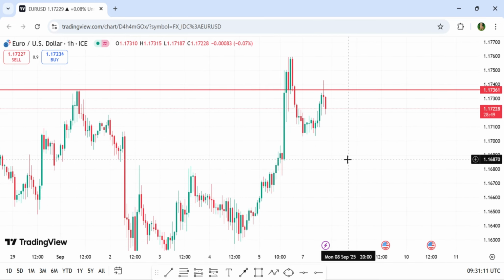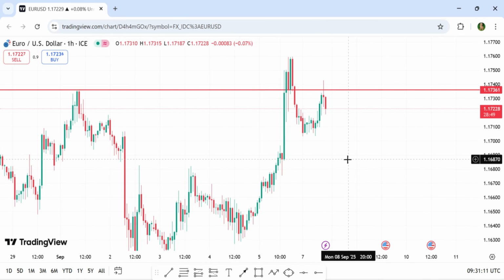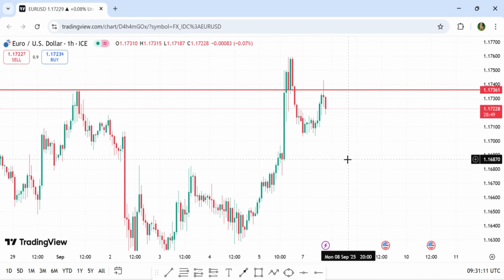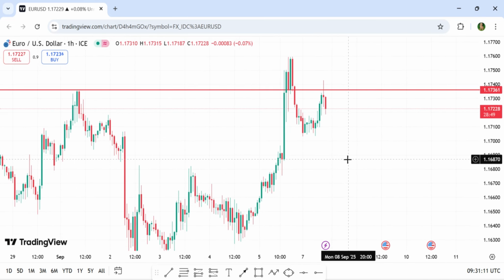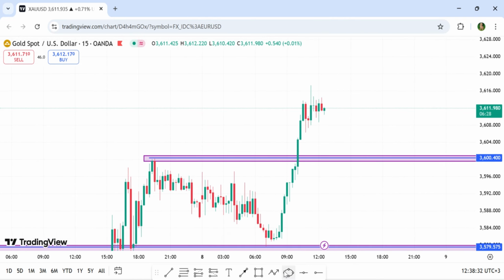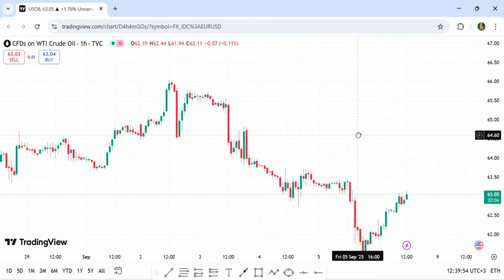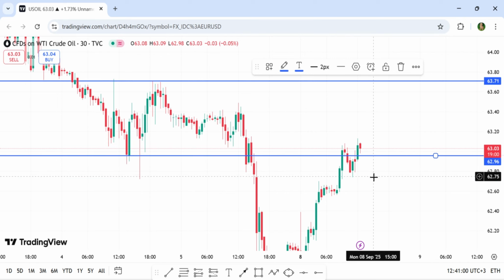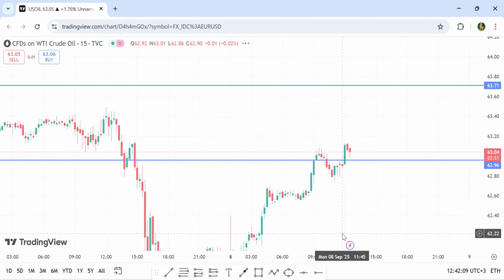Weekly Forex Analysis | XAUUSD, NAS100, EURUSD, USOIL, BTCUSD | Market Outlook & Trade Setups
Stay ahead of the markets with this in-depth weekly Forex analysis covering key assets: Gold (XAUUSD), NASDAQ 100 (NAS100), EUR/USD, Crude Oil (USOIL), and Bitcoin (BTCUSD).

In this video, we break down the technical and fundamental outlook for the upcoming trading week, including major support/resistance levels, price action setups, and market sentiment.

🔎 What’s covered:

XAUUSD (Gold) trend forecast & key zones

NAS100 market direction and trading strategy

EURUSD price action and ECB/Fed outlook

USOIL analysis with geopolitical impact

BTCUSD crypto market outlook

NOTE: THUS IS NIT A FINANCE ADVICE, BUT FIR EDUCATIONAL CONTENT ONLY. ALWATS DO YOUR OWN RESEARCH.